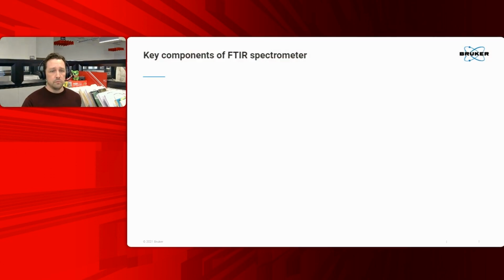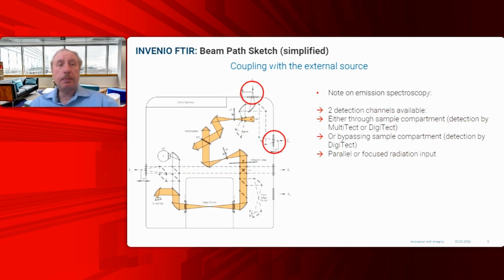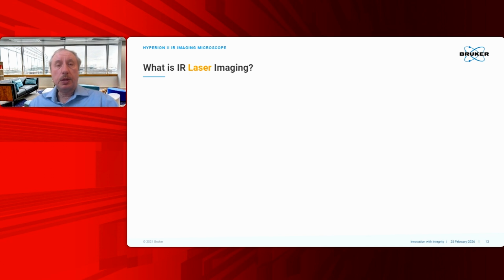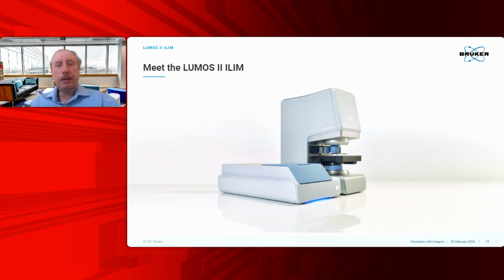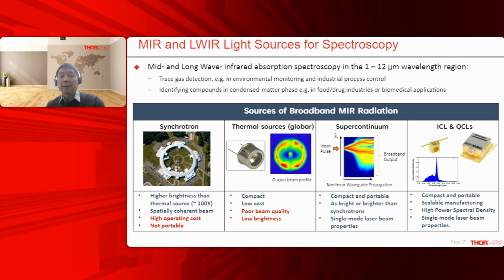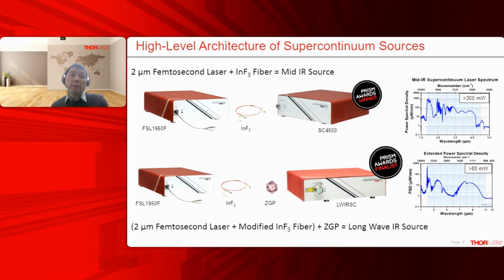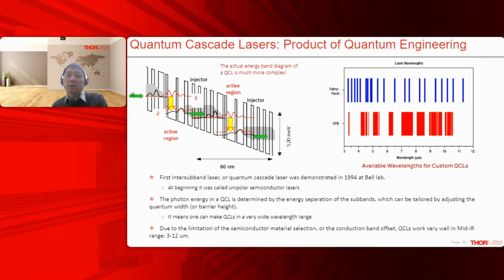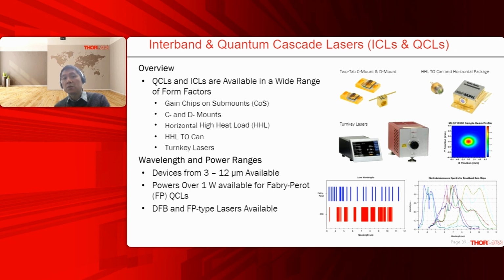Unlocking High-Sensitivity FTIR: Bright Sources for Advanced Applications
Recent innovations in laser-based sources are transforming Fourier-transform infrared (FTIR) spectroscopy, delivering brightness far beyond conventional globars. The first part of this webinar will illustrate how to couple laser sources with commercial spectrometers and highlight applications where they make a dramatic difference. The second half of the presentation will focus on the advances in commercially available mid-IR laser technologies developed by Thorlabs over the past 15+ years. Join Dr. Sergey V. Shilov, Product Manager for North America at Bruker Optics, and Dr. Feng Xie, Product Line Manager of Mid-IR Lasers at Thorlabs Quantum Electronics, to discover how to overcome traditional limitations and unlock new possibilities in FTIR spectroscopy.